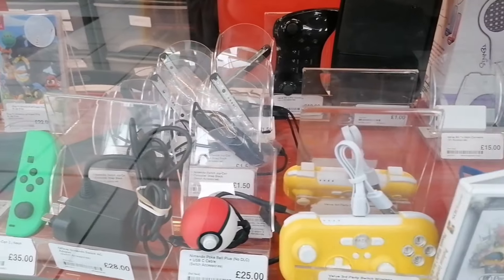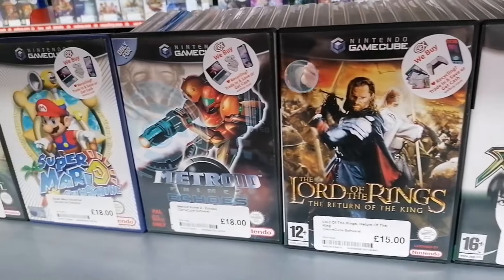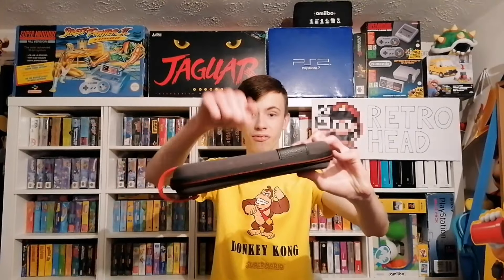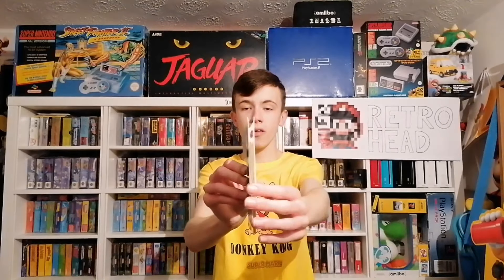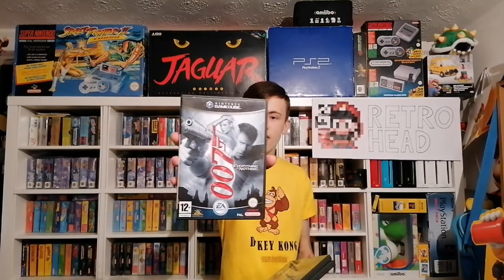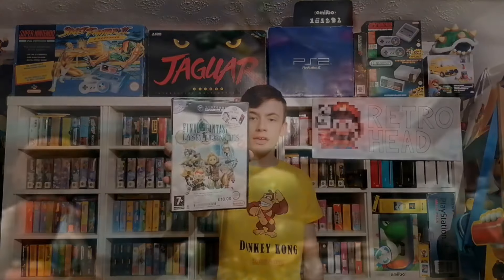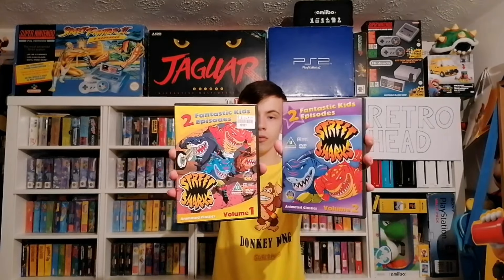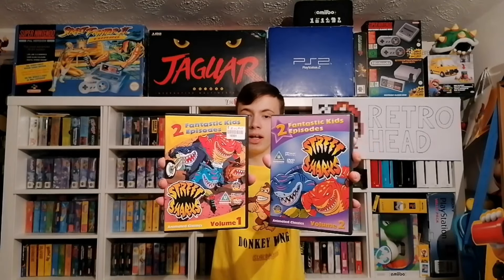Thetford Cex Hunt And Haul!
Today I am going to Thetford Cex to do some game hunting!

I also have a charity shop find to show you.